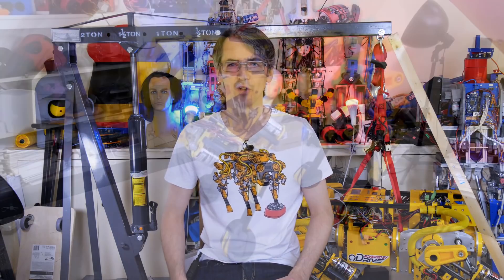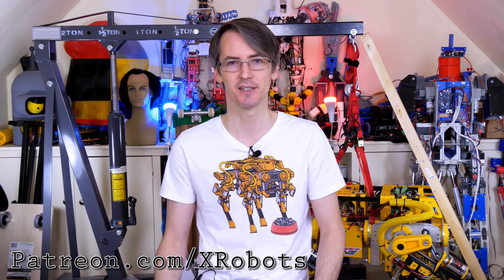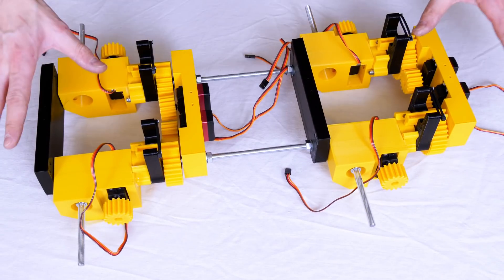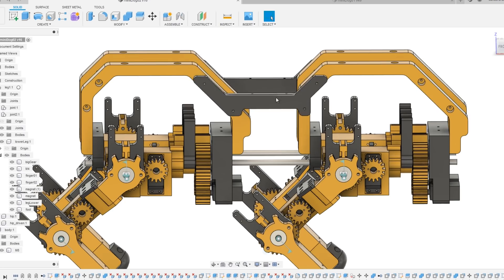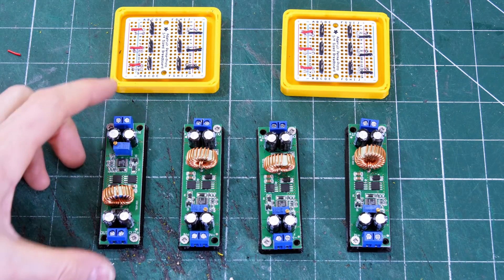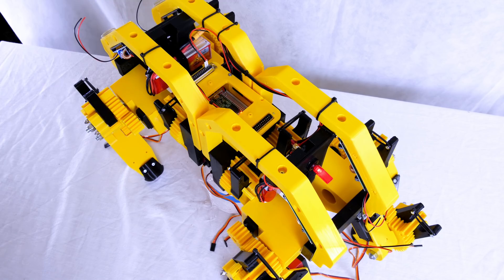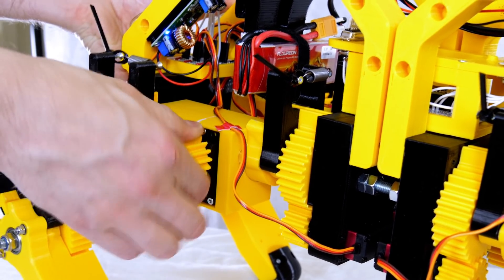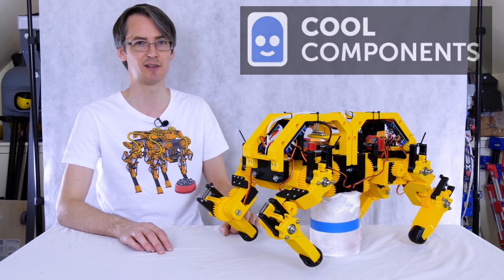Mini Robot Dog #2 - Building the main assembly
This is part 2 of my new Mini 3D Printed Robot Dog project.

I've decided to put my Robot Dog,  openDog, on hold for now and build a smaller prototype robot dog for testing to see if I can actually make it walk. At some point I'll return to openDog, but I believe my smaller, compliant design will provide an easier route to stability.

This dog has springs at each joint, with magnets and hall effect sensors so I can easily sense external force or leg pressure. This means I have a physical spring backed up with software-controlled compliance that I can tune to make the robot stable based on IMU data.

I'm using R/C servos in this design which will also make it more accessible for others to build. The entire design will be open source once it's complete.

HARDWARE/SOFTWARE

XROBOTS